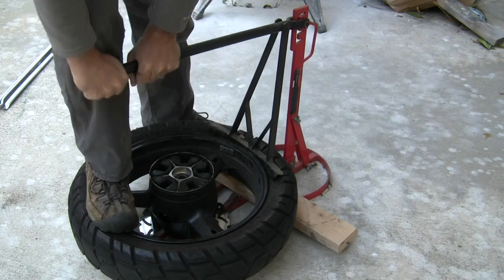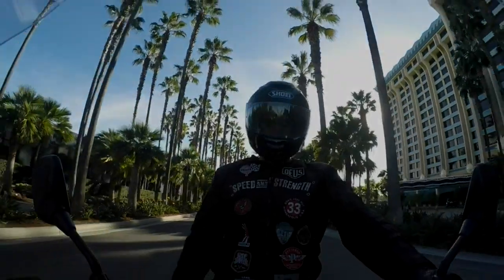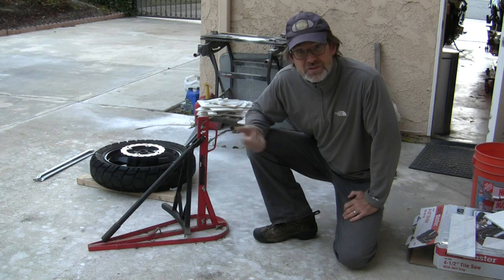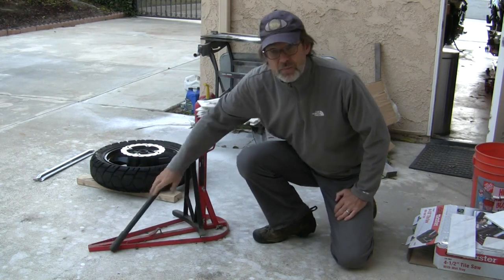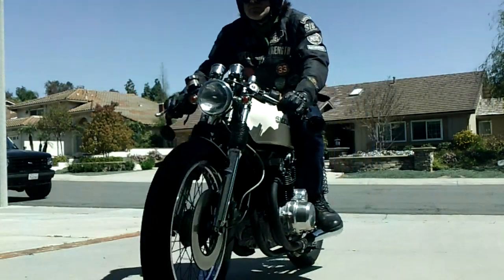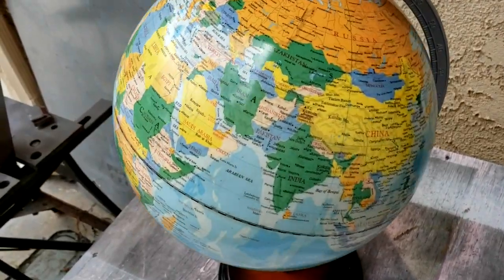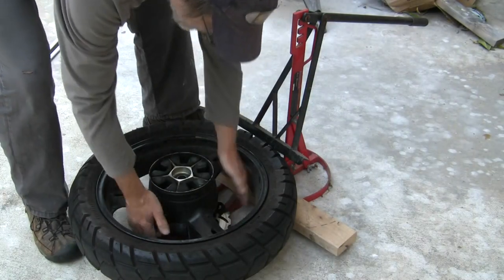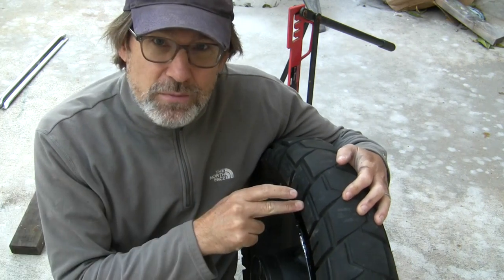Review - Harbor Freight Tire Bead Breaker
I review of the Harbor Freight Tire Bead Breaker tool, which I've owned for a few years now and have learned the trick to using with motorcycle tires.